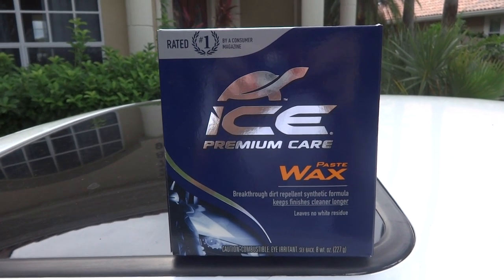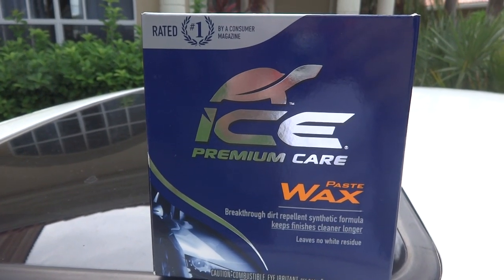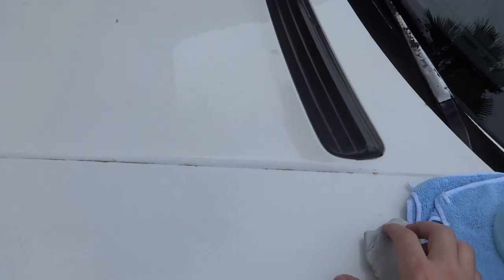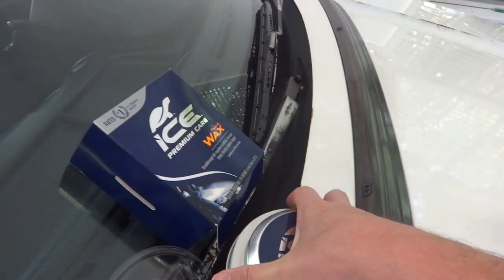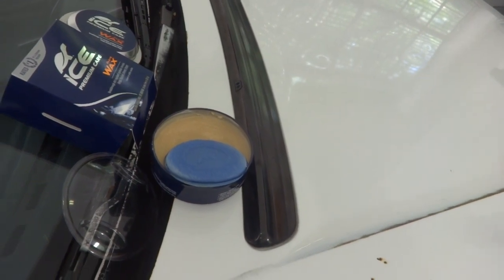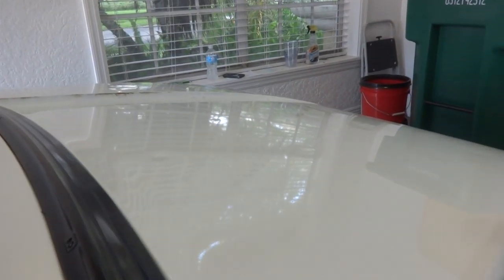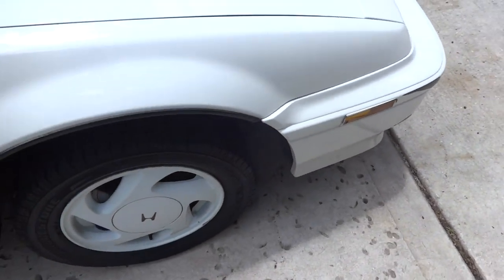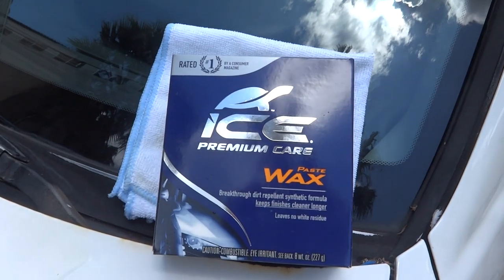Ice Premium Care Paste Wax Turtle Wax Review and Test Results on my Honda Prelude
Here is the Long awaited Turtle Wax Ice Premium Care Paste wax. I had a lot of people tell me it was good or just wanted to see what I thought, well Here you go! I hope you guys enjoy. The car looks great!!!